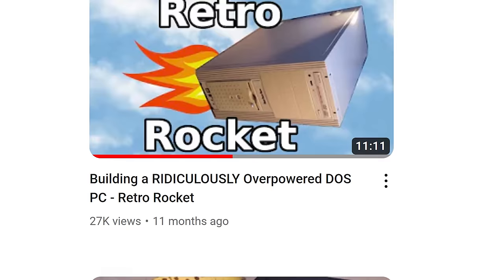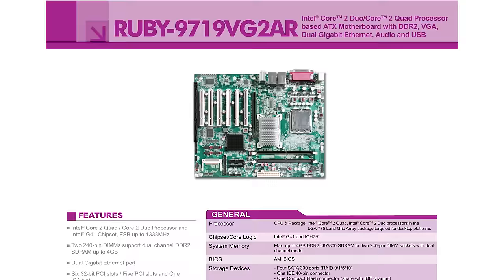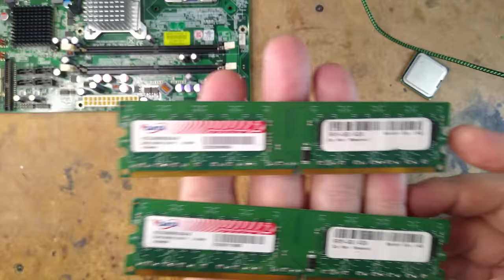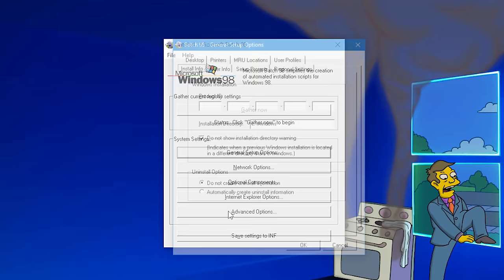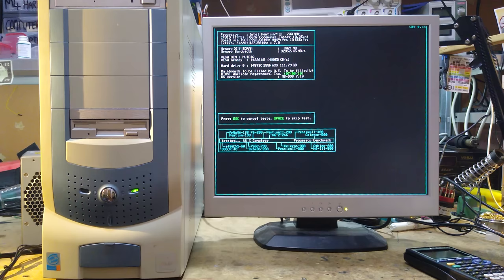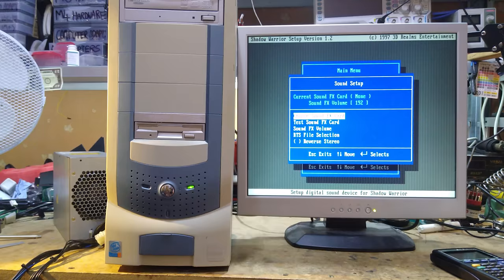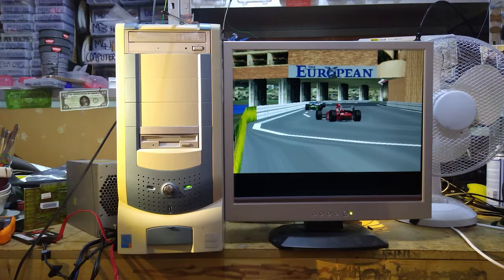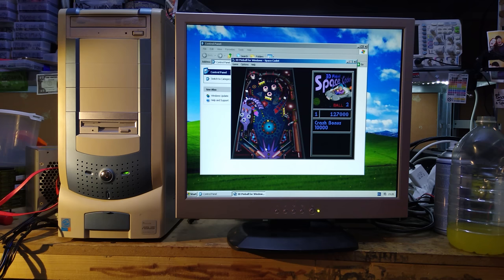The FASTEST DOS Gaming PC Ever?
Building a Xeon-based DOS PC with working ISA Soundblaster! // Your trustable pcb prototype partner

Based on the Portwell RUBY-9719VG2AR, this PC is (I believe) the fastest known configuration that still supports ISA soundcards.